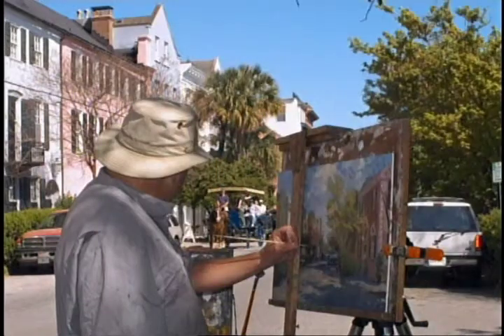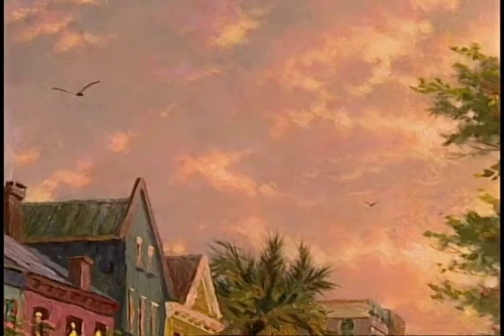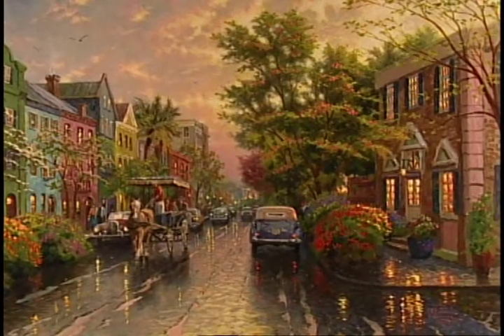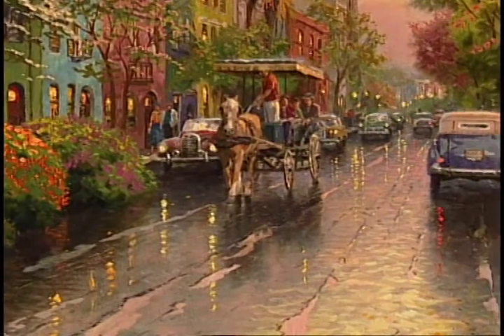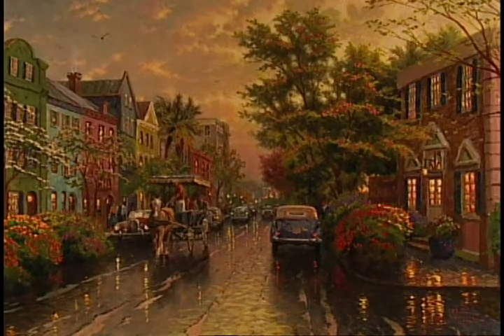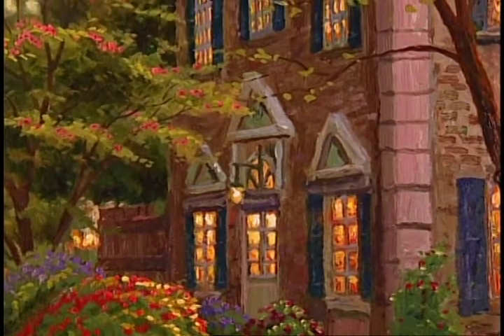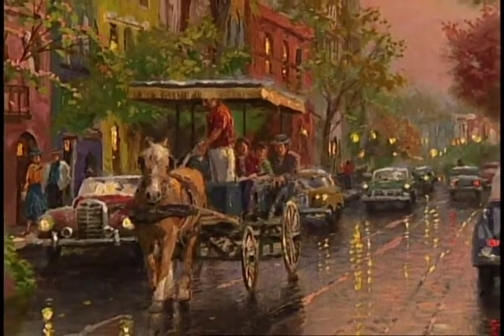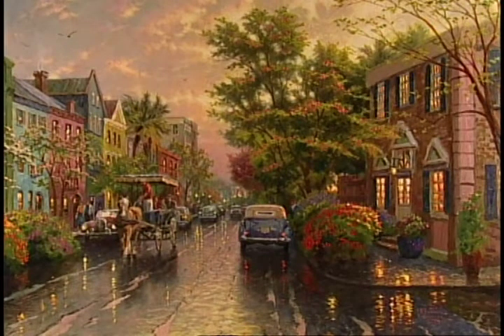Charleston, Sunset on Rainbow Row by Thomas Kinkade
The Kinkade family delights in travel. One of our recurring discoveries is Charleston, South Carolina, where the heart of the Old South lives on. The feeling that I get when I visit Charleston is nostalgic, romantic, as if I had somehow stepped back in time. So, as I worked on my studio treatment of Charleston, Sunset on Rainbow Row, I've filled my streets with vintage cars and passersby wearing simple yet timeless garb. Step aboard the horse-drawn carriage for a leisurely visit to Rainbow Row!

    — Thomas Kinkade